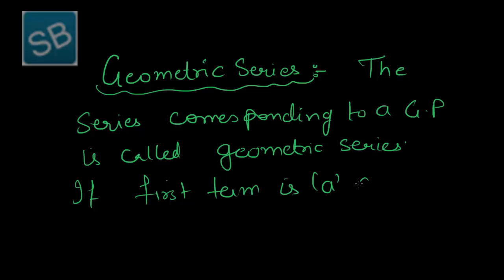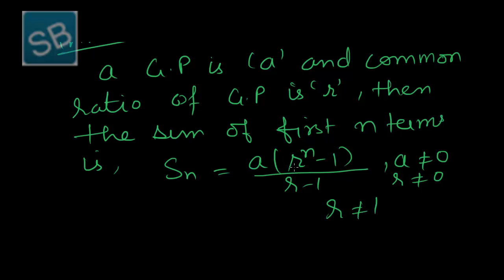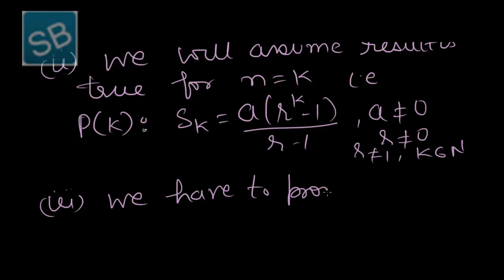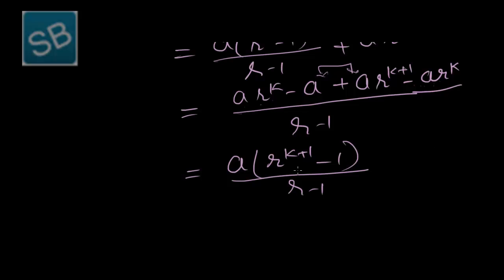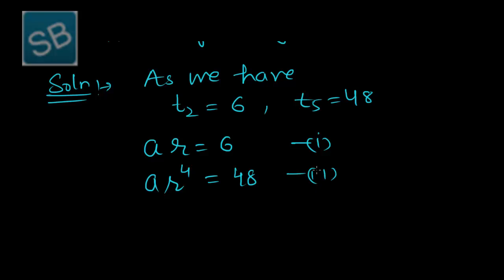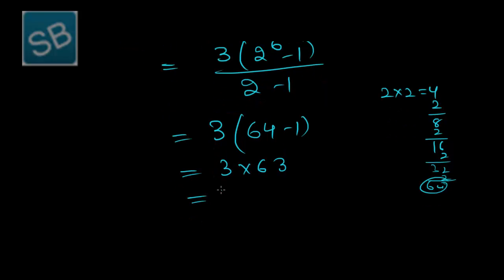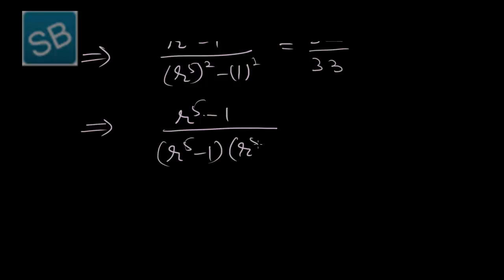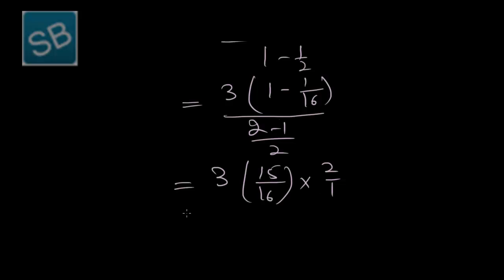9 Geometric Series